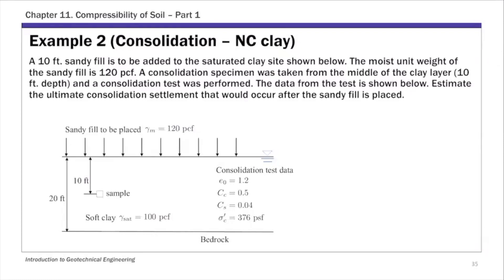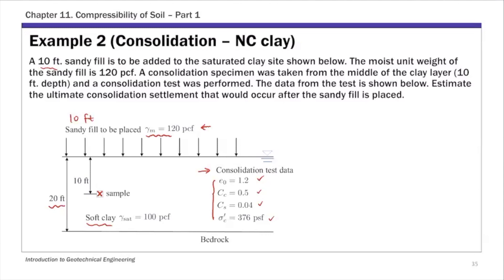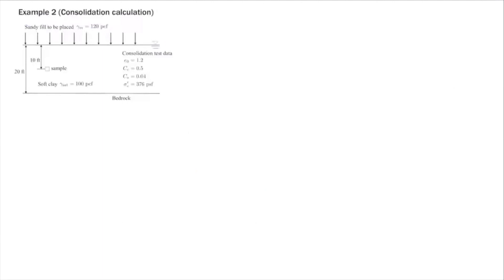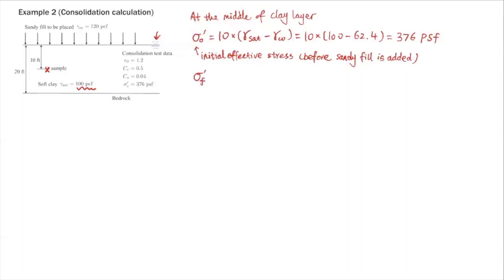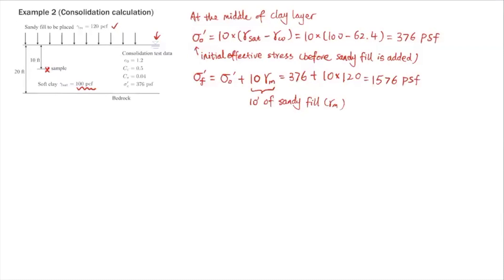Chapter 11 Compressibility of Soil - Example 2 Consolidation Calculation Normally Consolidated Clay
Calculate the primary consolidation of a normally consolidated clay layer